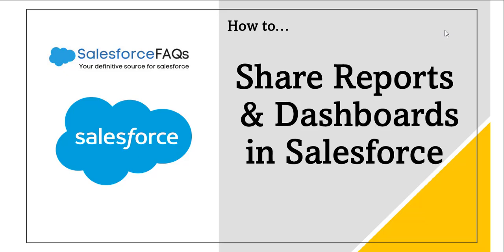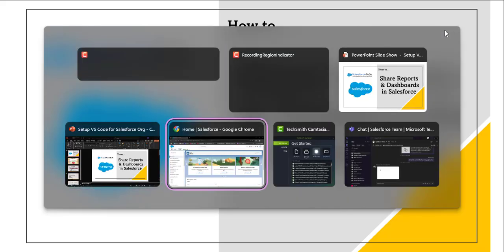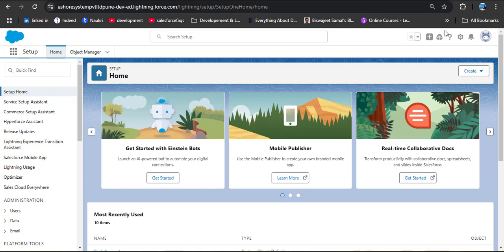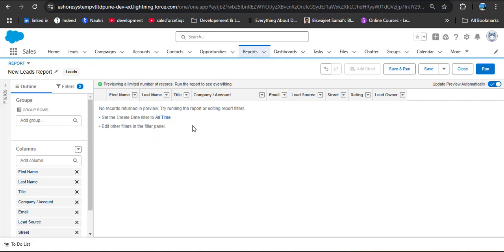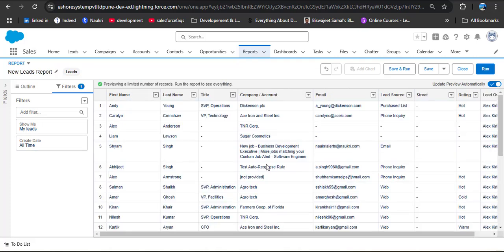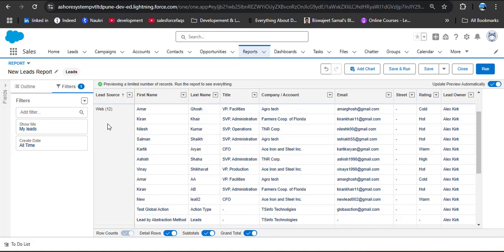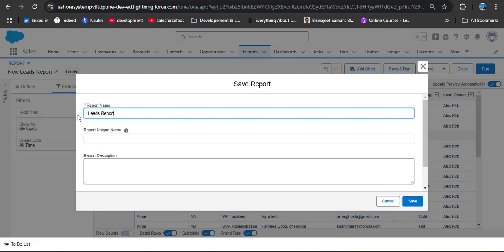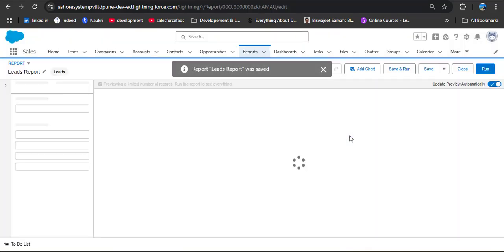Share Reports and Dashboards in Salesforce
In this video, I have explained how we can share reports and dashboards to users, roles, and public groups in Salesforce.